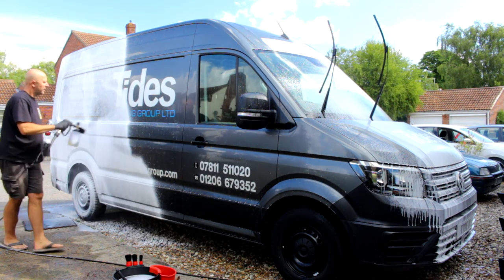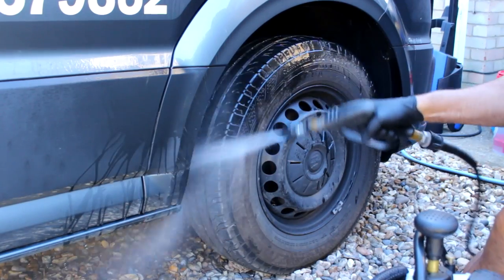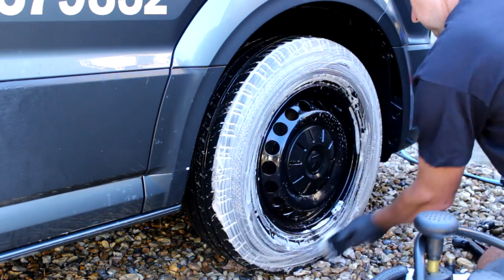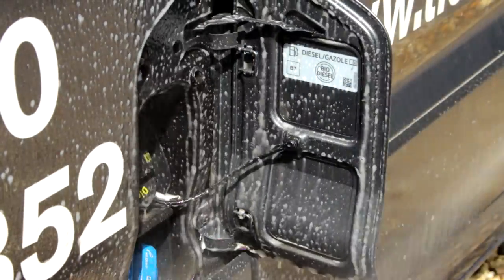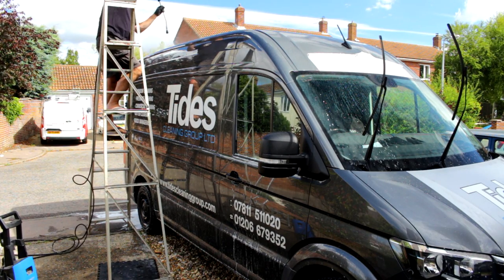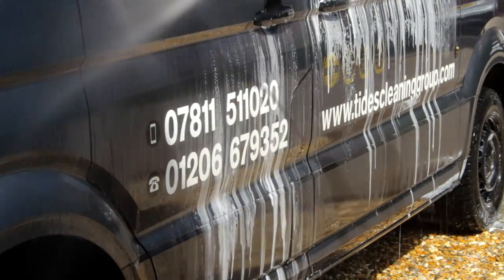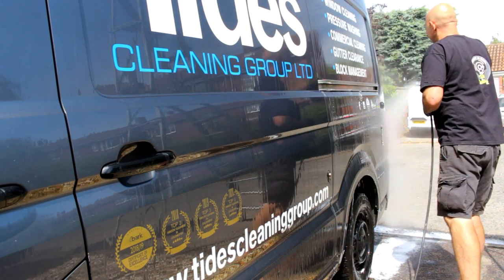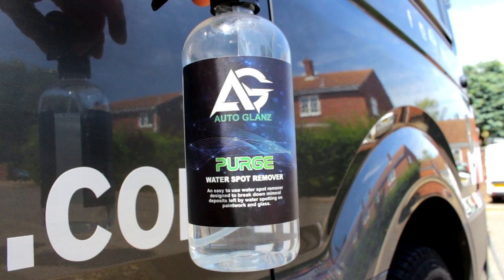CLEANING A BIG VAN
This week after a very busy 4 weeks I'm back with a rather big van to clean and protect.

Koch Chemie

Carpro perl

MJJC LANCE HERE. Snowfoam Lance
Carpro Perl
Swivel Adapter Buckets and grit guards
Detail Guards
Vikan soft brush.
Wheel brushes Large.
Arch brush.
Chemical resistant brushes. and here.
Tyre brush.